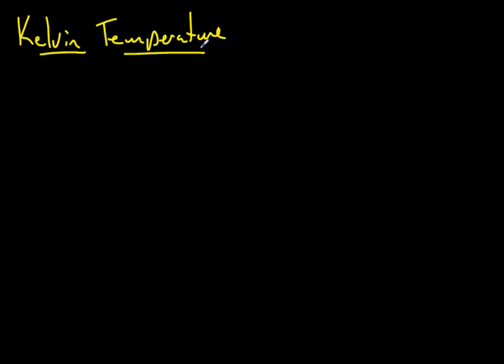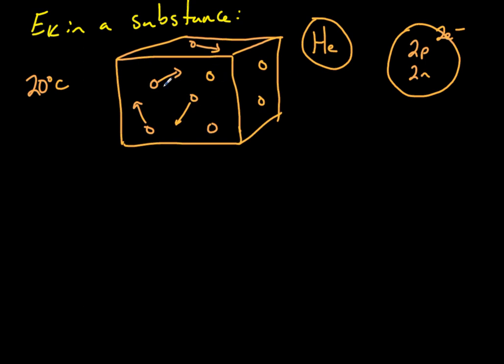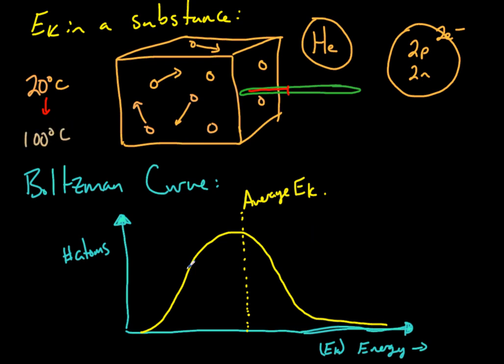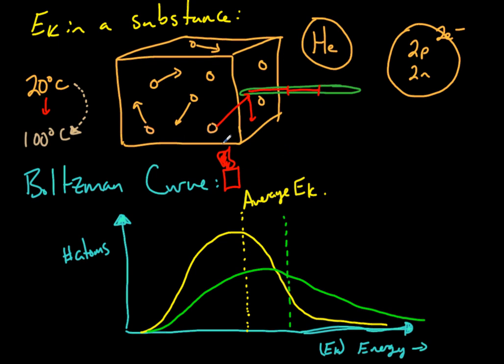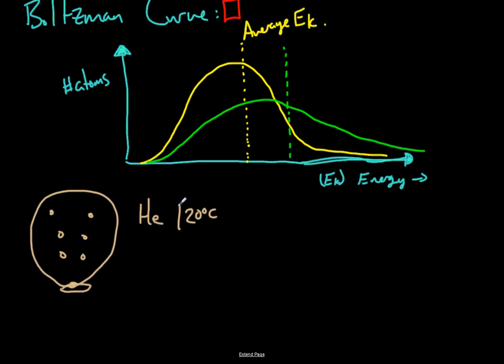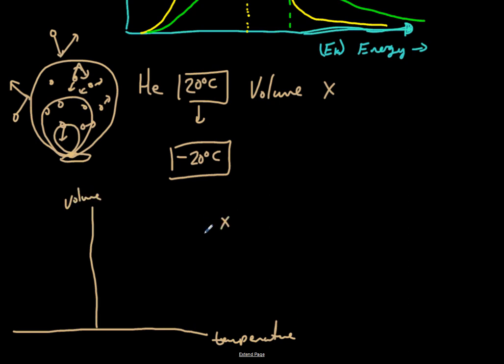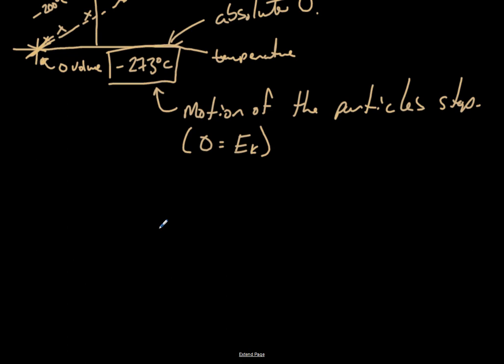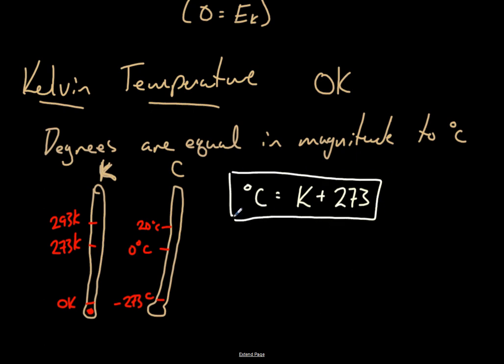Kelvin Temperature Scale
The how's of the Kelvin Temperature scale. Absolute 0 etc.